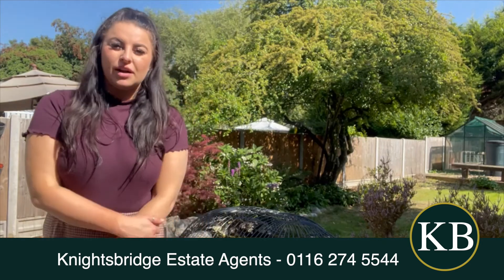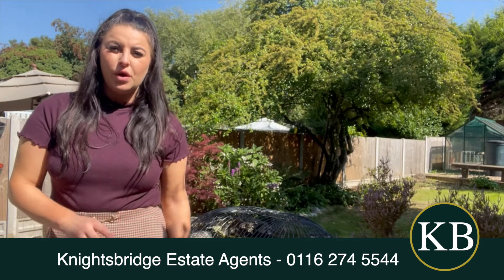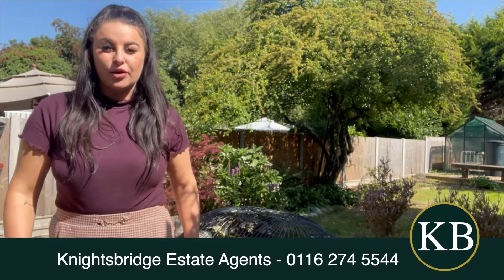Queens Road, Knighton, Leicester - Knightsbridge Estate Agents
For more information please call our Clarendon Park office on 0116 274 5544.